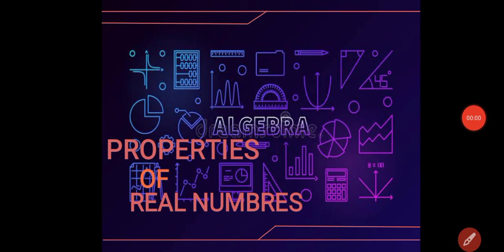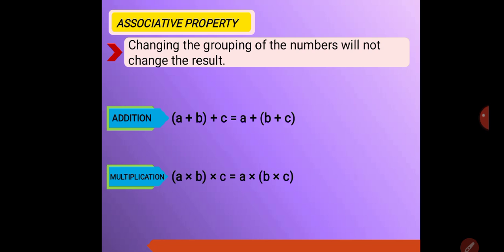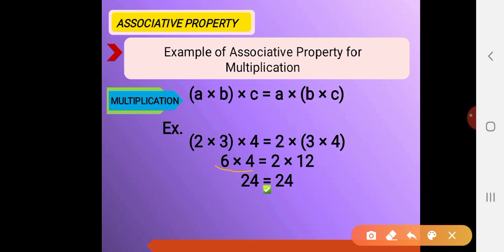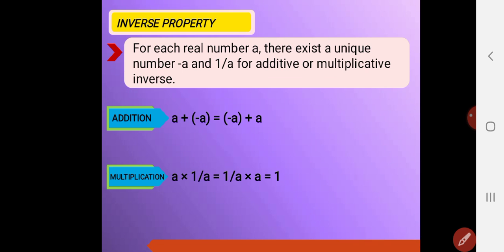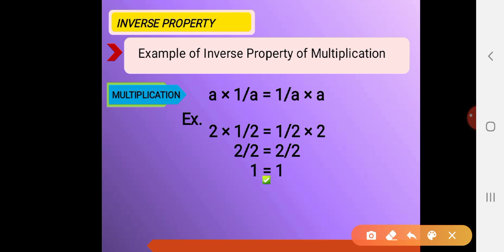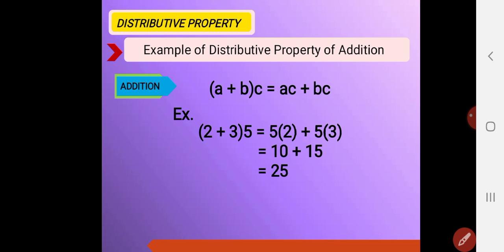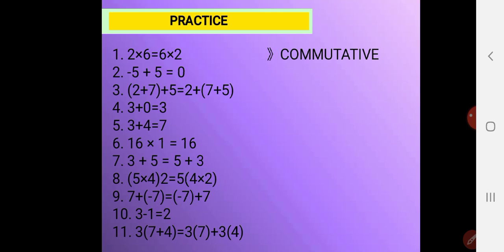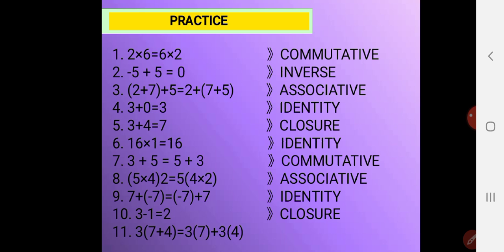Basic Properties of Real Numbers